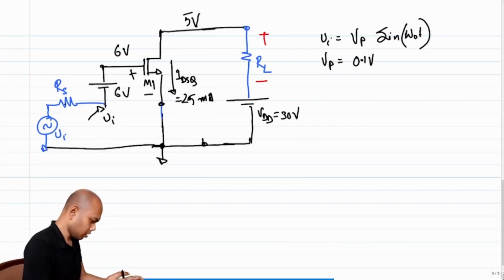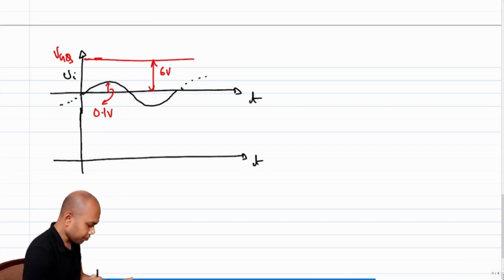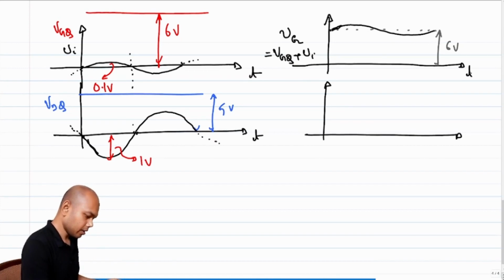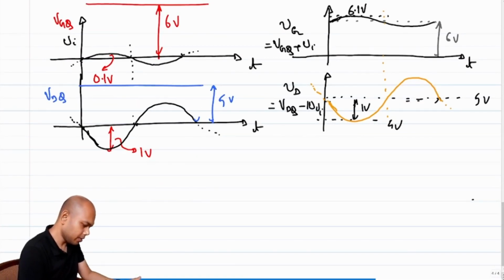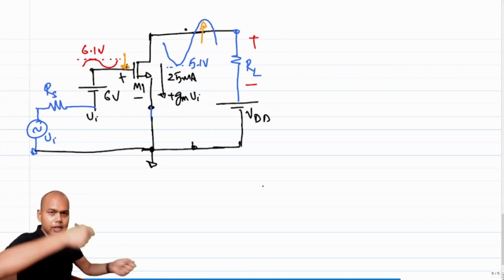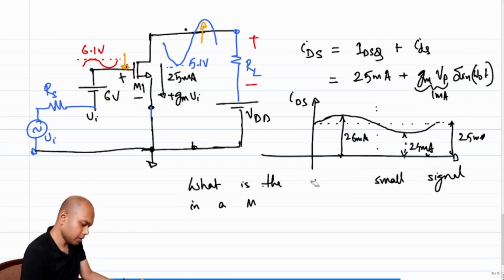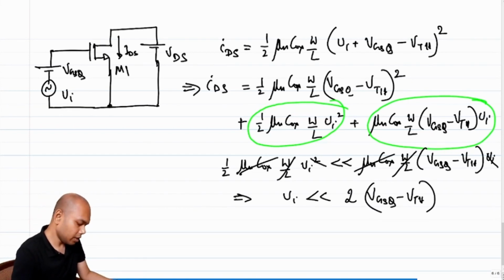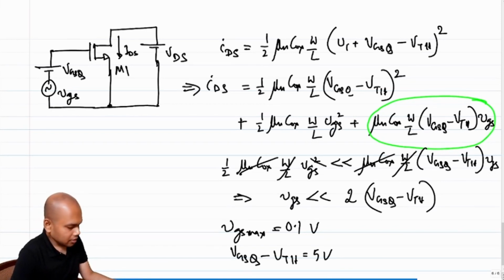Lecture 12 Module 2